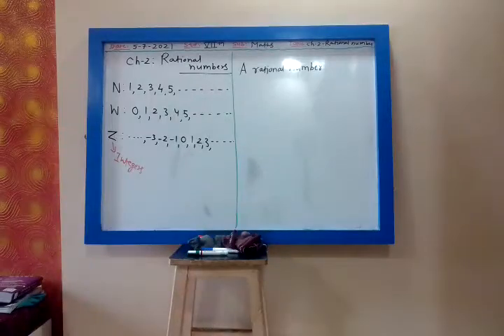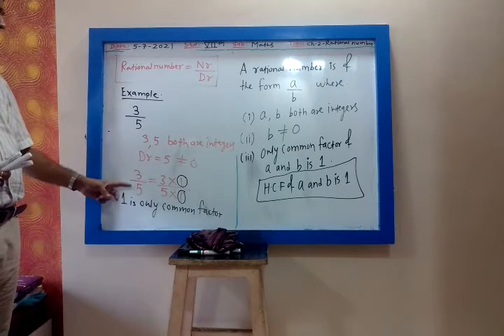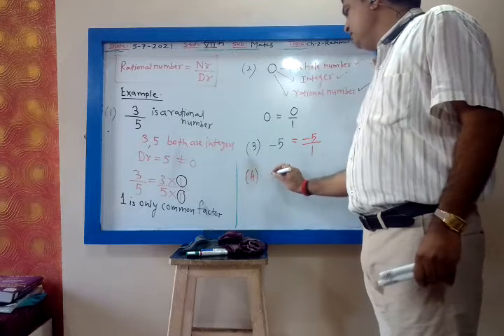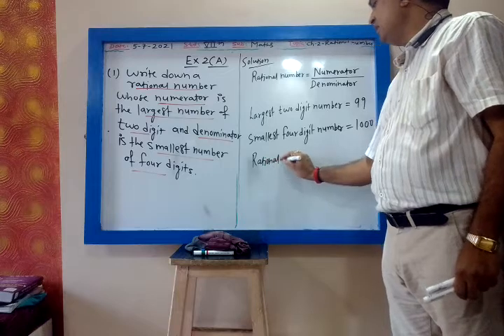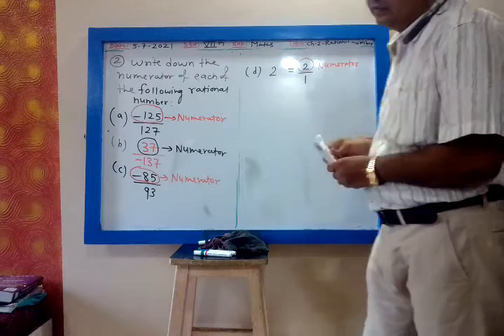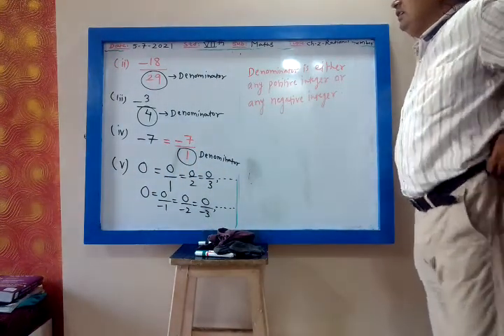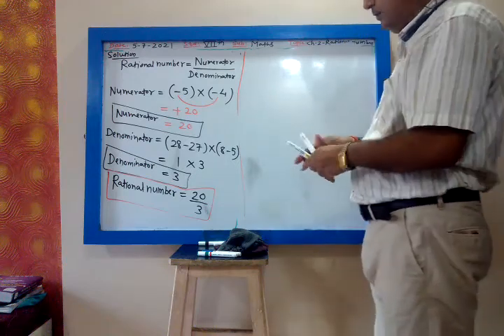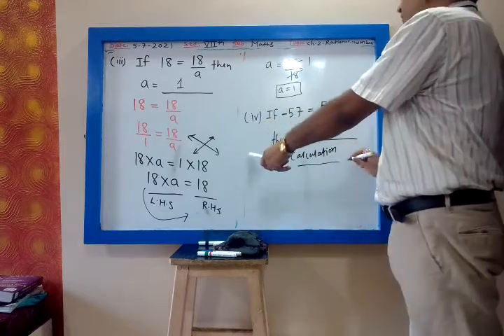7 th ICSE Maths , Chapter-2: Rational Numbers , Part-1